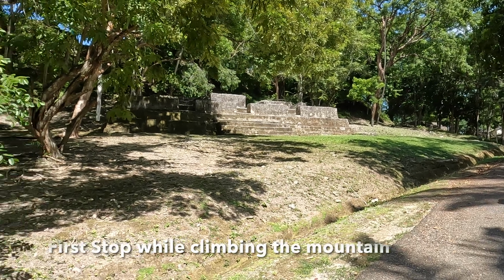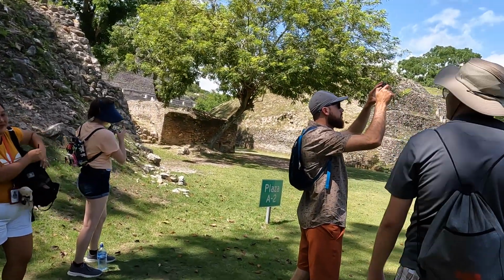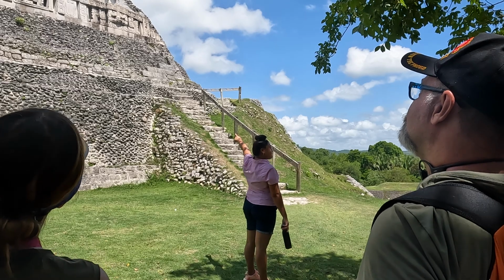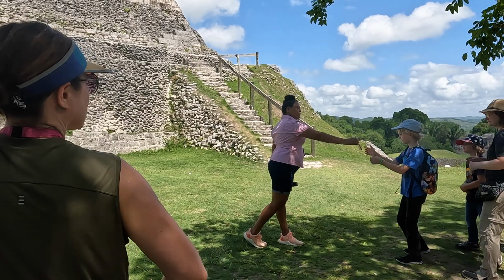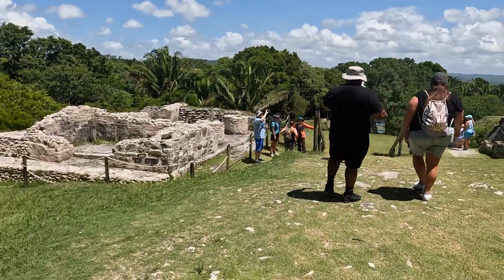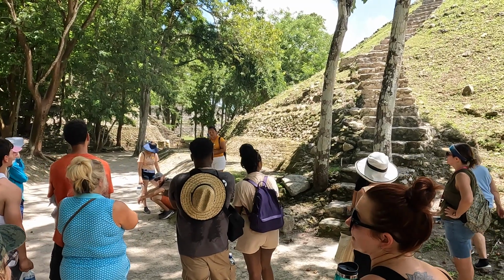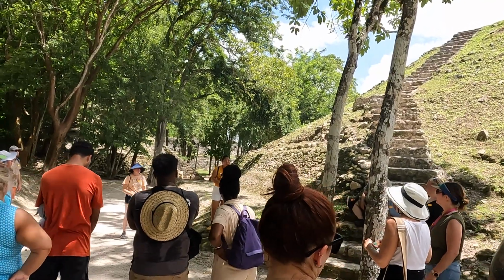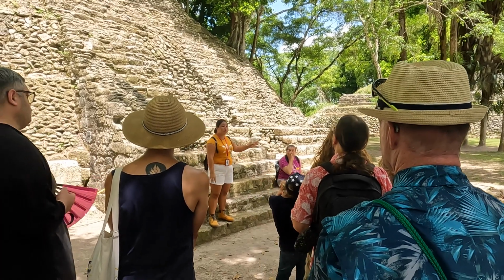Carnival Xunantunich Mayan Ruins with Lunch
Mayan Ruins: Explore and climb the tallest Maya ruins in the Belize City port and enjoy the best panoramic view of the highlands of Western Belize. As an extra treat, see Guatemala atop the highest structure of El Castillo. After a countryside tour through the western community villages, take a short hand-cranked ferry ride to the gateway of the ancient Maya ruins of Xunantunich.

Authentic Lunch & Shopping: Enjoy local shopping and a tasty and hearty traditional Belizean lunch in a nearby local town before heading back to the port.